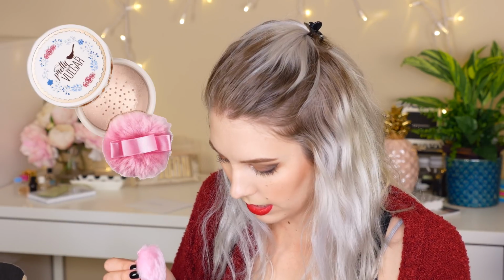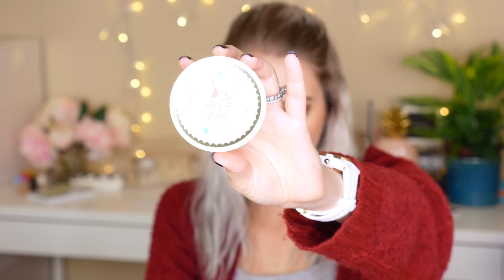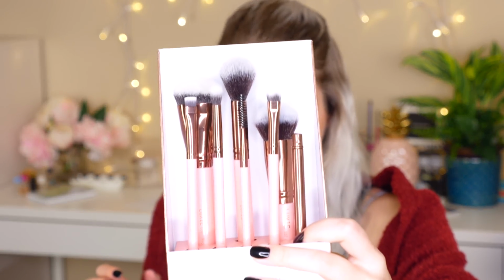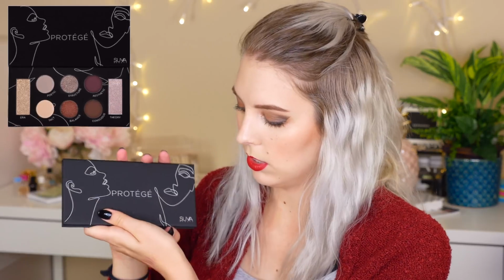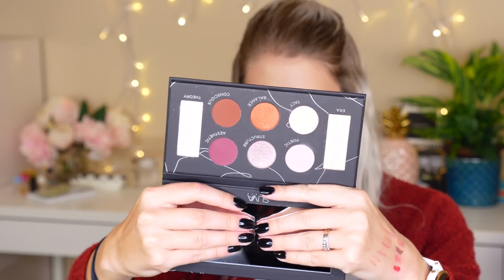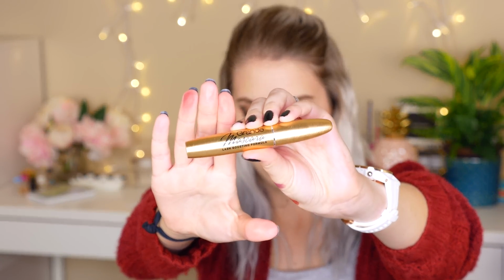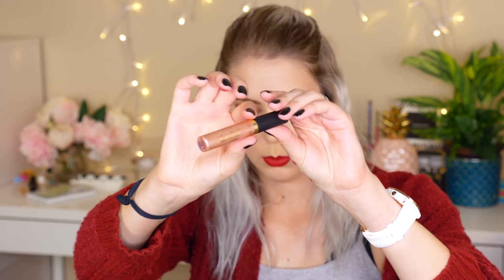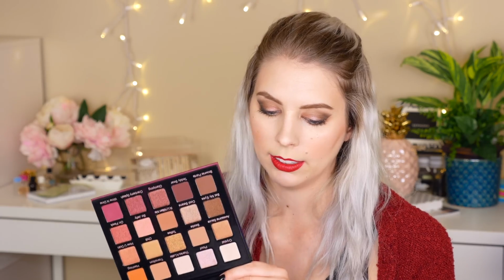💰📦🙀 Luxury Boxycharm? My First BoxyLuxe Unboxing December 2018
Hey guys! Thanks for joining me for my FIRST EVER BOXYLUXE UNBOXING for December of 2018! Loving this new Luxury Boxycharm subscription!

You guys mean the world to me and I couldn't have asked for better people for my internet family! I love you all so much! I'm loving this new luxury Boxycharm subscription!

My Equipment

My Lighting:
Soft Boxes similar to these
Dimmable Led Ring Light like this one

My Current Camera the Panasonic G85

My Old Camera the Canon T5i

Other Recommended Cameras:
-T3i (less expensive, no autofocus while filming)
-T5 (less expensive, no flipscreen)
- 70D (more expensive, better autofocus, no 4k)

Hey guys! If you get this far include "Boxalishious" in your comment so I know how cool you are!